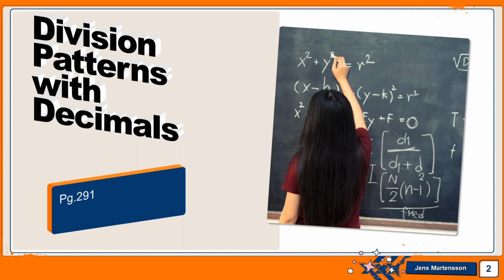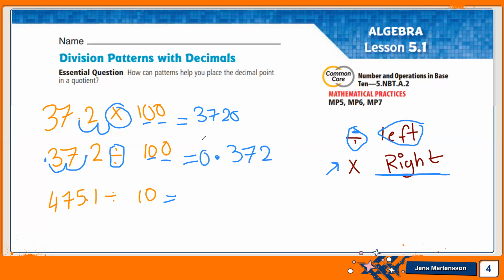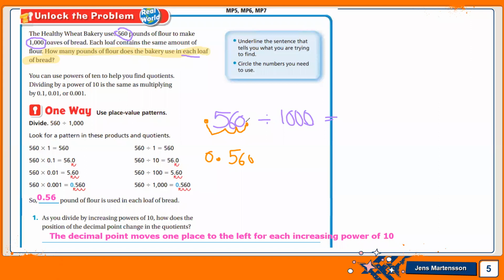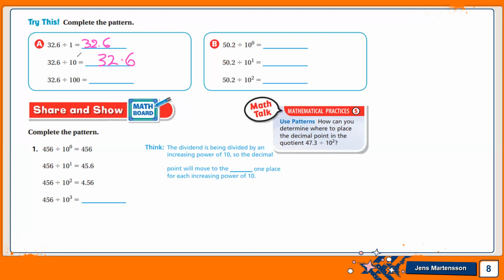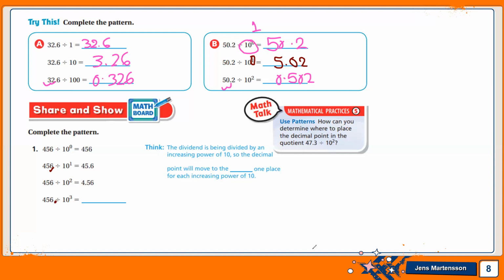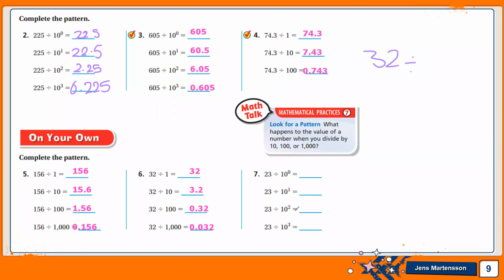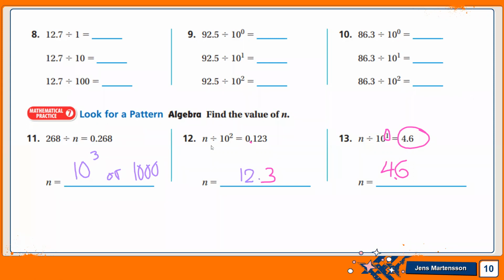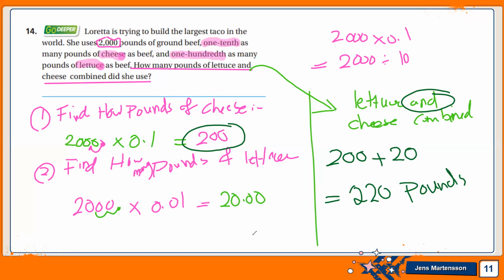Go Math ~ Chapter 5 ,Lesson1 : Division Patterns with Decimals